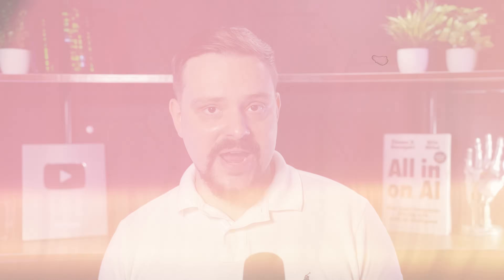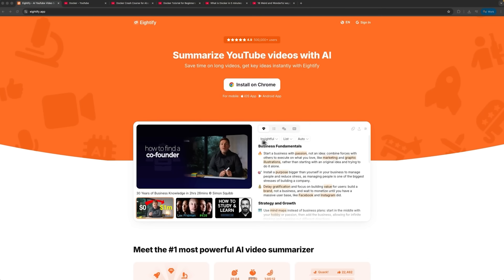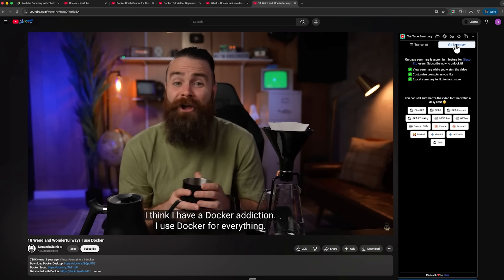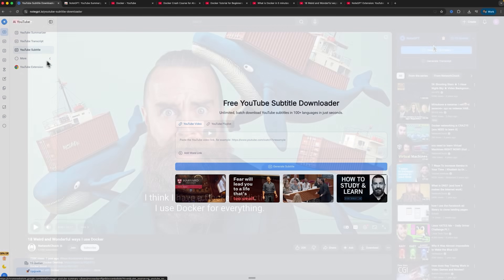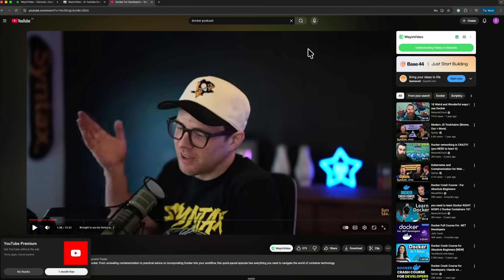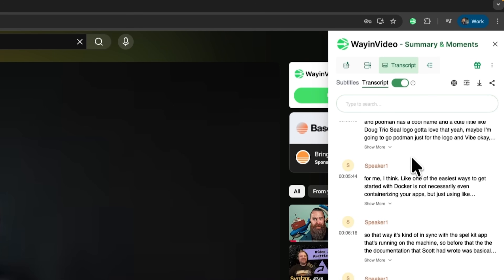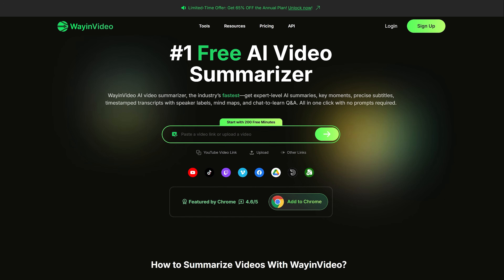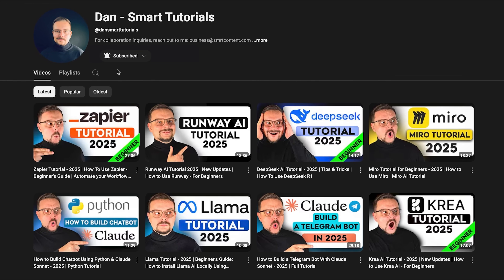5 Best YouTube AI Summary Tools - 2026 ( I Tried Them ALL)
Discover the 5 Best YouTube AI Summary Tools in this guide to transforming long videos into quick insights. These Top YouTube AI Summary Tools help generate transcripts, mind maps, and structured summaries from any video. Perfect for students, researchers, and content creators needing fast, accurate information without watching hours of footage. Save time and boost productivity with these AI-powered platforms.

⏱️CHAPTERS:
0:00 Best YouTube AI Summary Tools
0:36 Option 1
1:22 Option 2
2:12 Option 3
3:35 Option 4
4:53 Option 5
6:47 Comparison
7:51 Final Thoughts